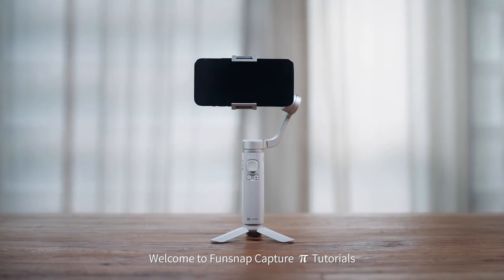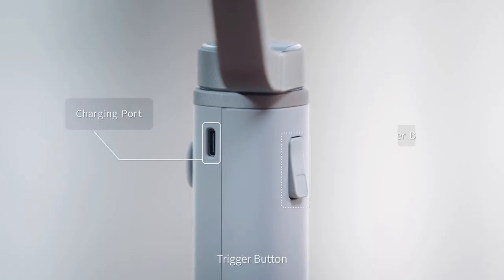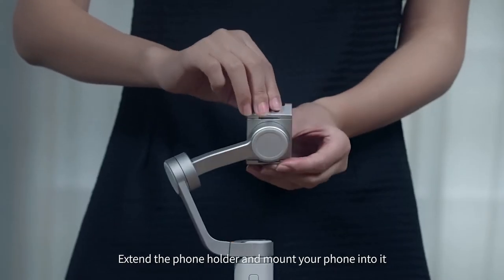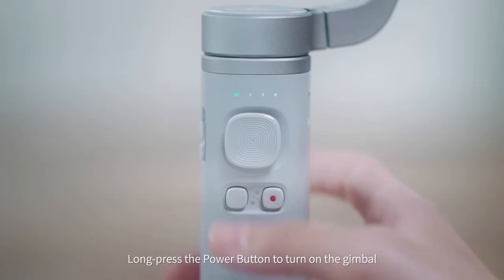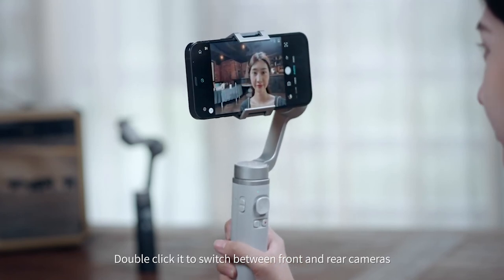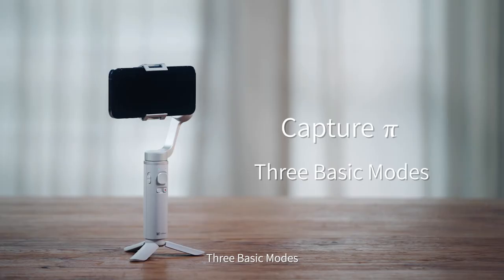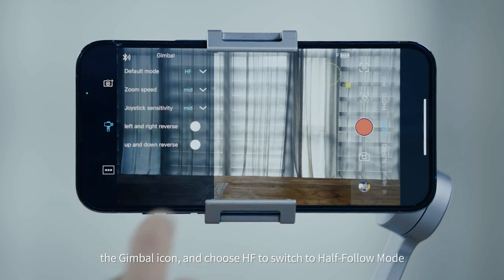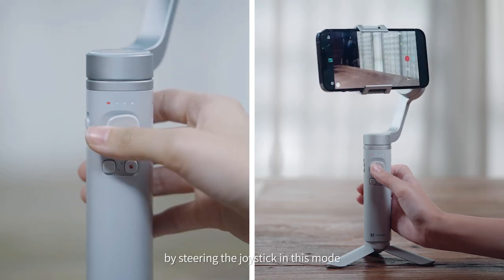Capture π - First Use Tutorial V1.0